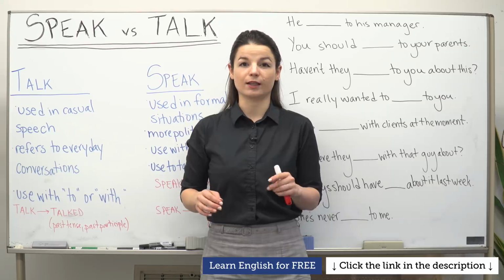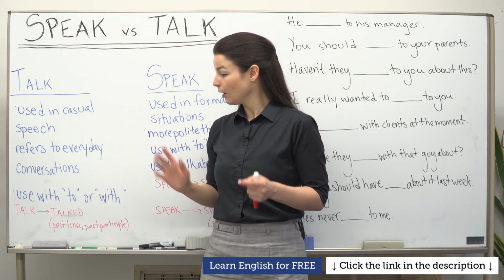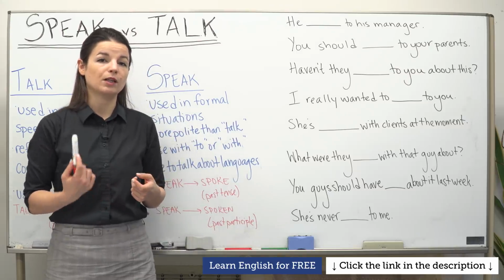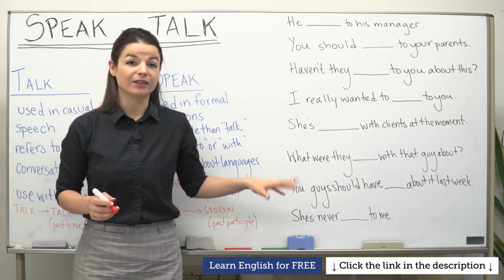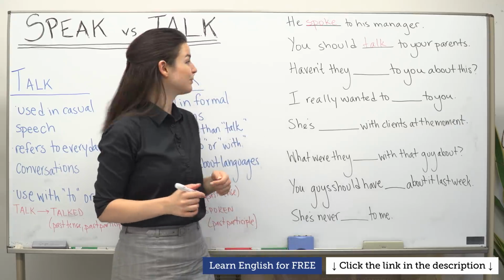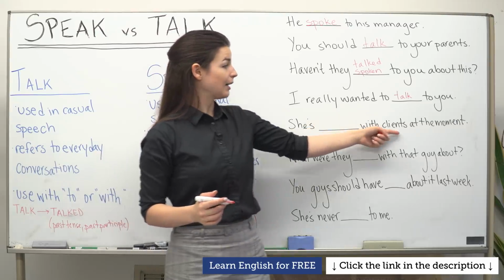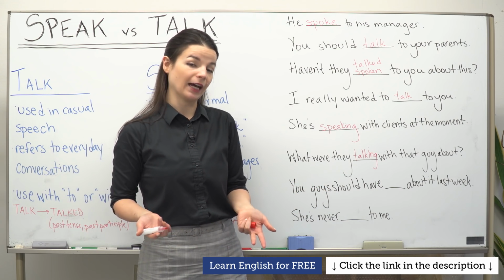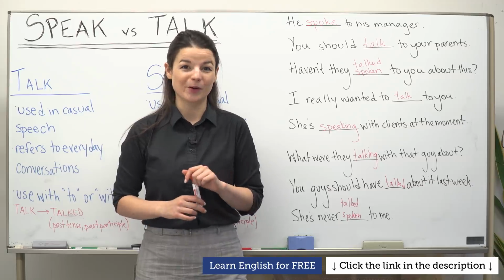SPEAK vs TALK - What’s the Difference? Learn English Grammar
Are you confused by those English verbs SPEAK and TALK? and get your TOEIC strategies guide to have a great result at this English exam! ↓ Check How Below ↓

In this English grammar lesson you will learn how to differentiate those confusing verbs. You will be able to understand the difference between them and make great phrases. You will be able to improve your English grammar. Are you ready to avoid doing common English mistakes?